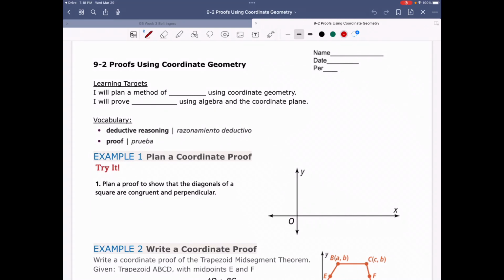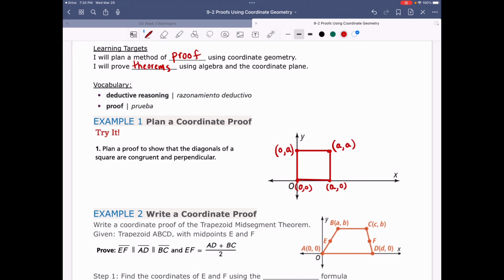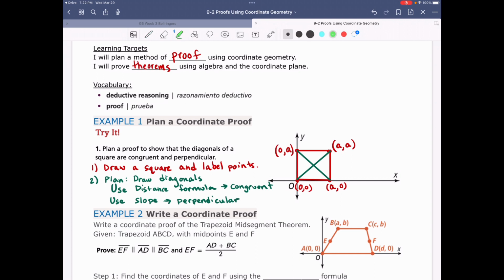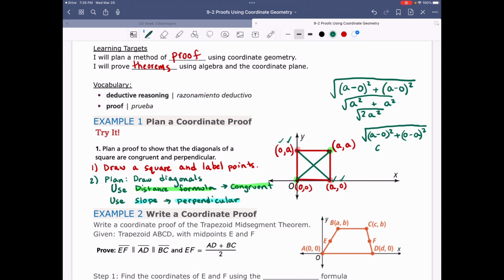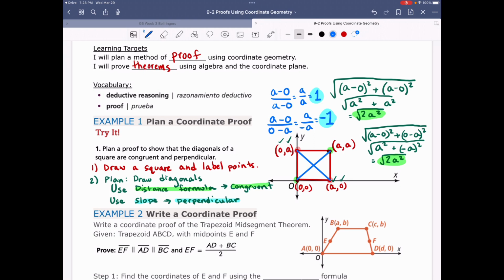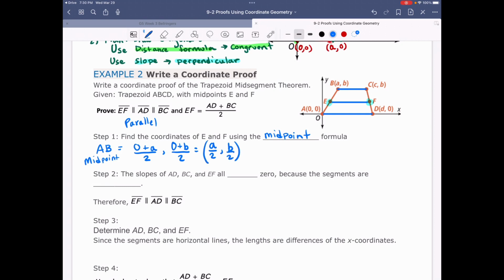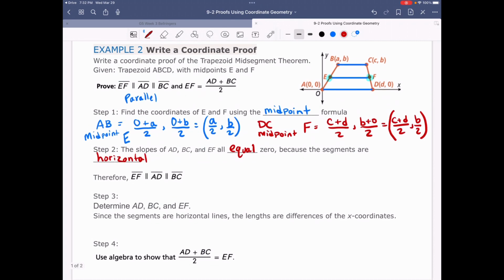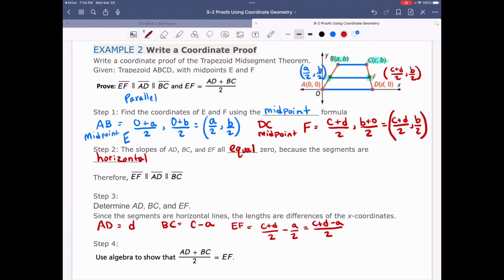Geometry 9-2 proofs using coordinate geometry